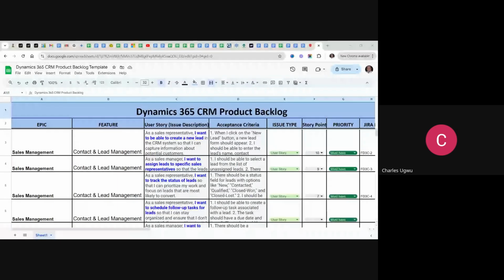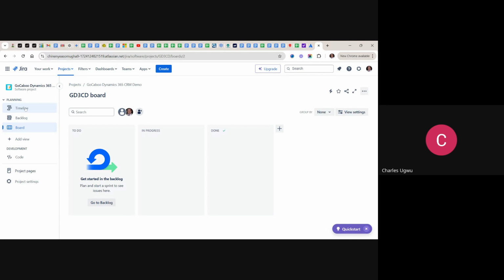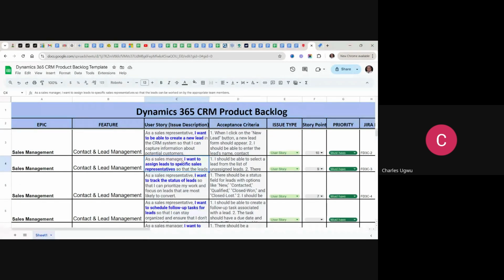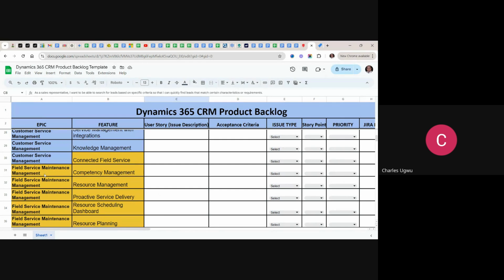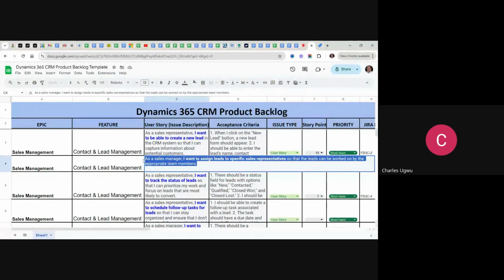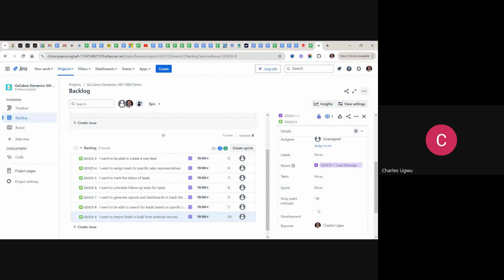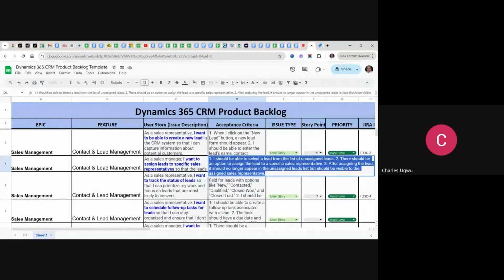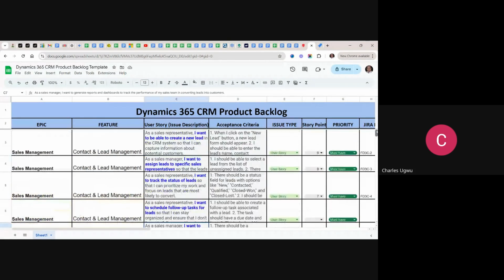Live Project 5: Moving D365 CRM Product Backlog To Jira & Refining with backlog with Developers